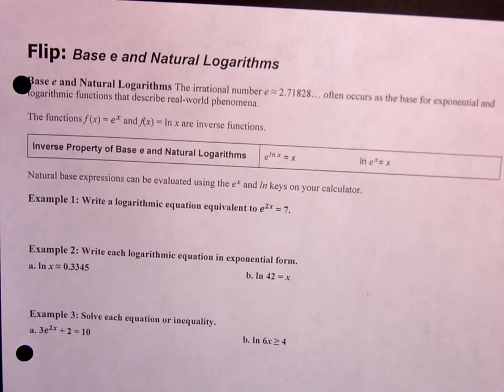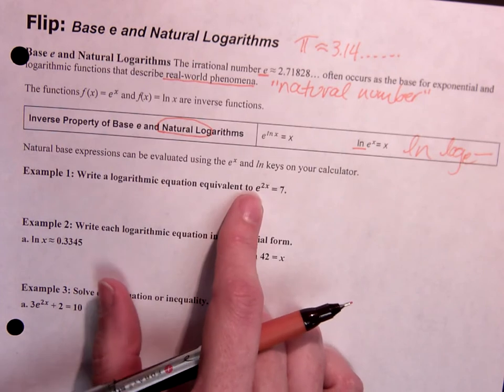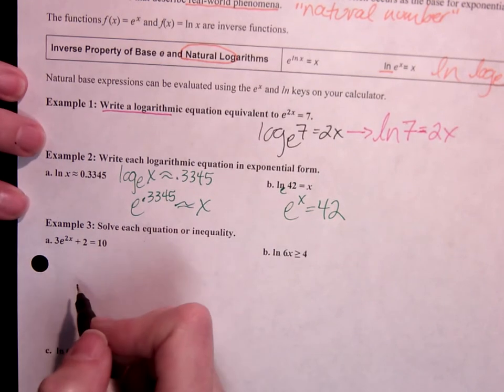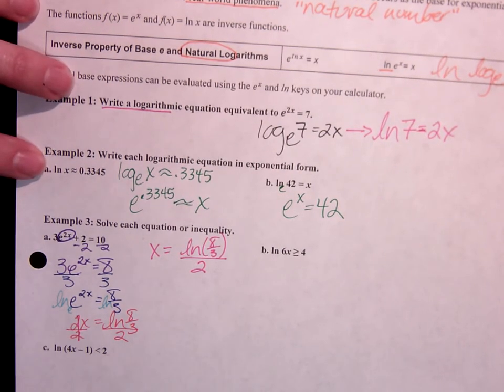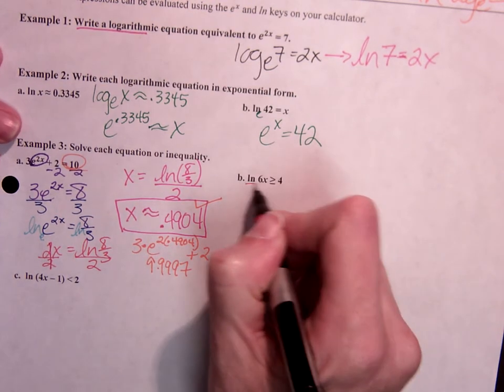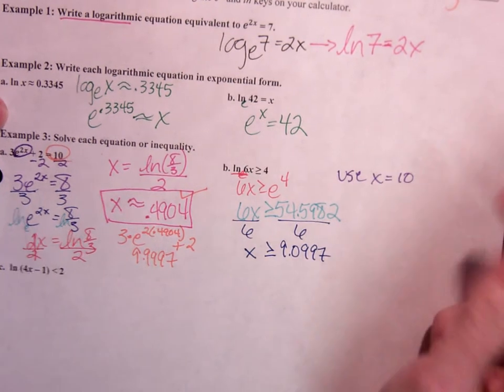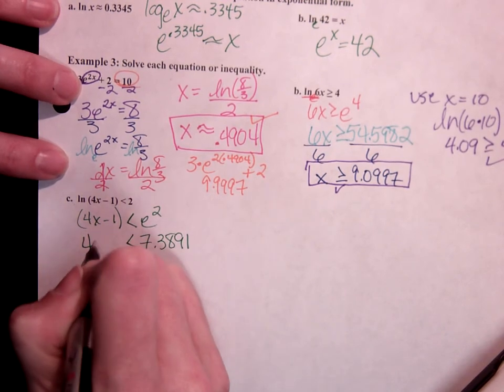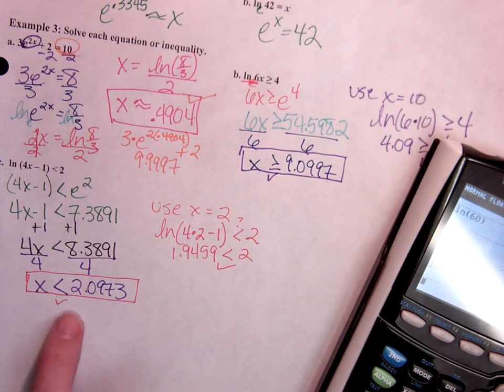Algebra 2 - Base e and Natural Logarithms